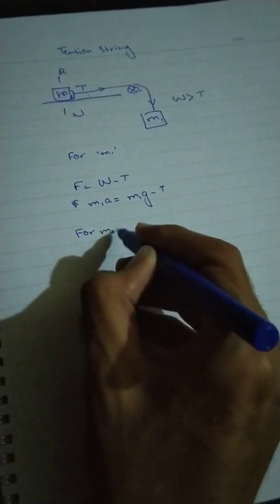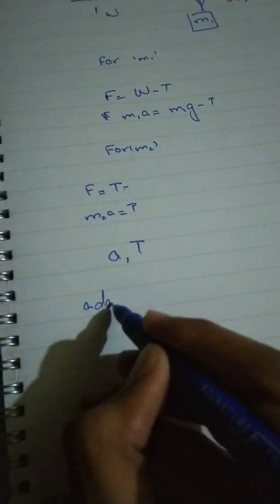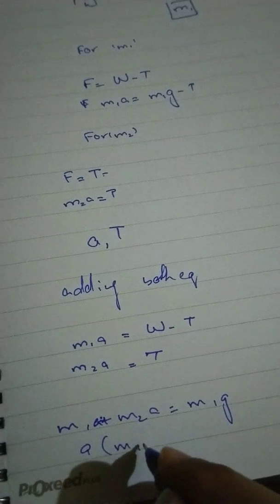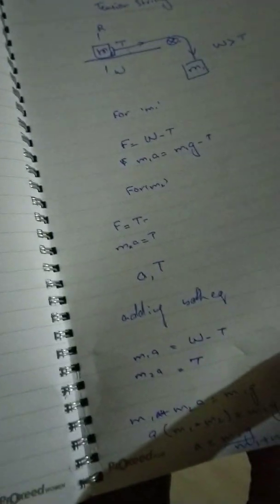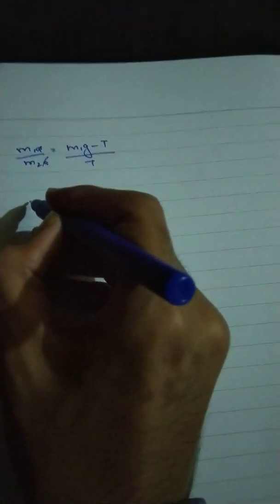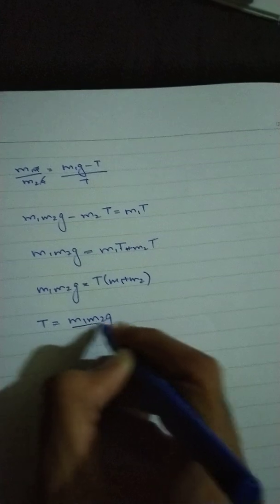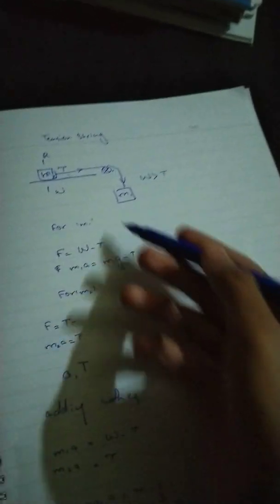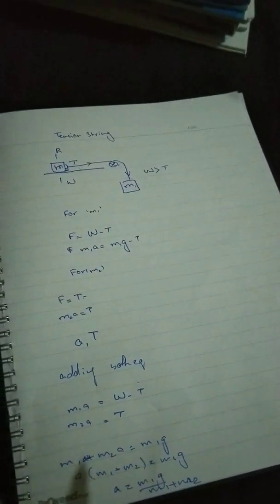Tension in the string horizontal